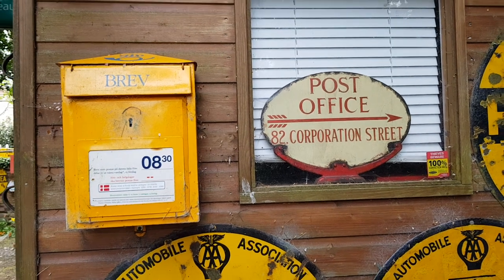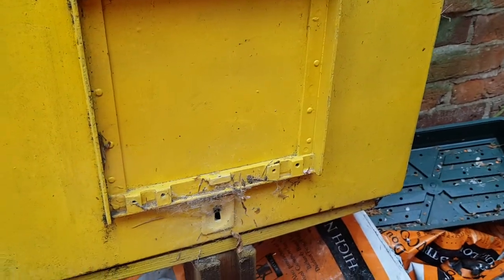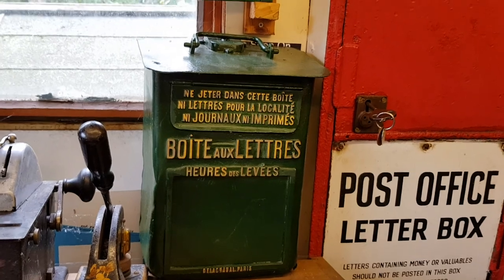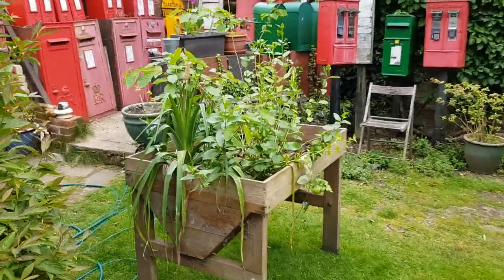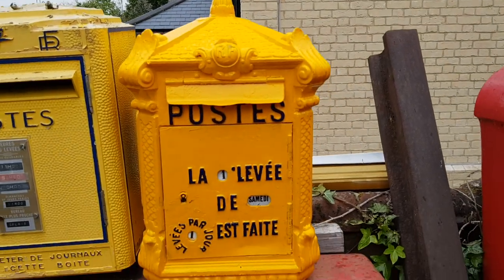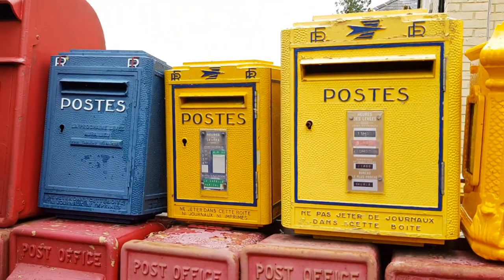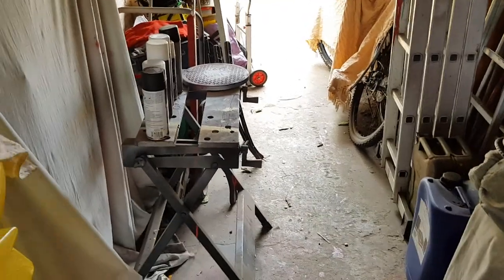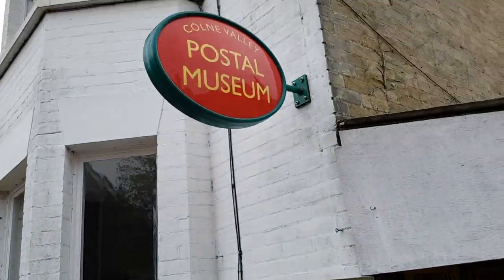Foreign Post Boxes at Colne Valley Postal History Museum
A guide to some of the Foreign Postal Administration letter boxes held at the Colne Valley Postal History Museum in Essex, UK

You can keep in touch with news from the Colne Valley Postal History Museum - the largest collection of post boxes and GPO artefacts on the UK mainland - by visiting our